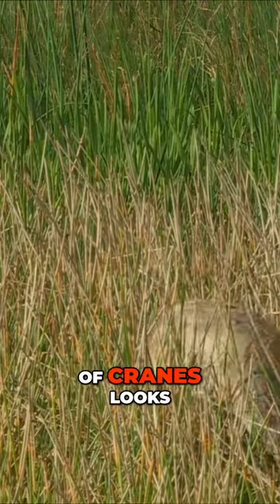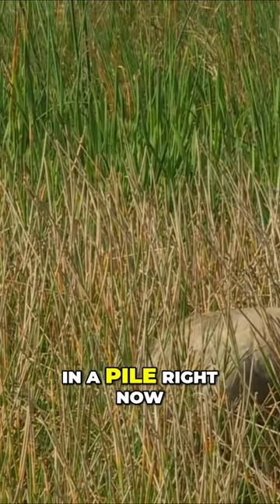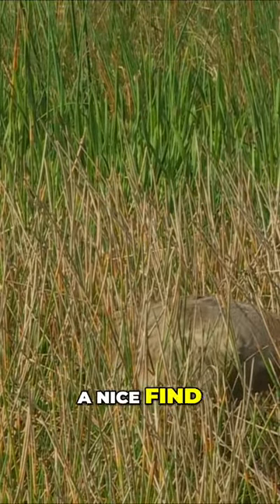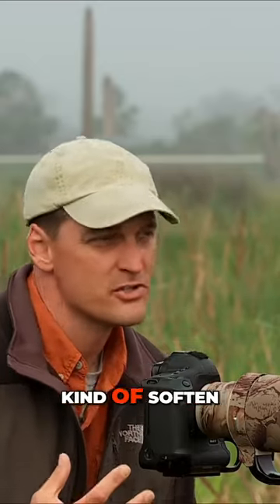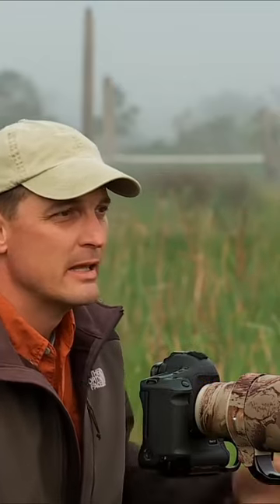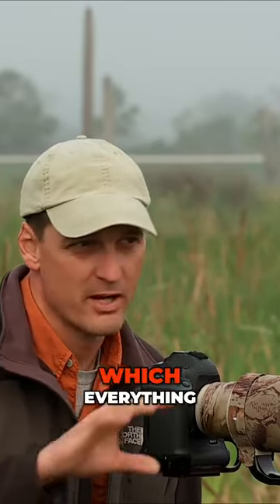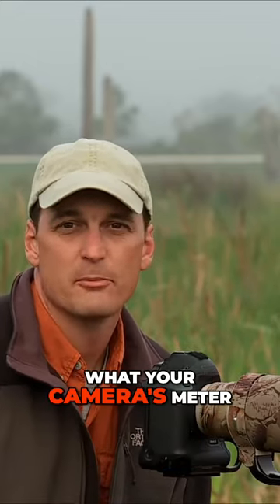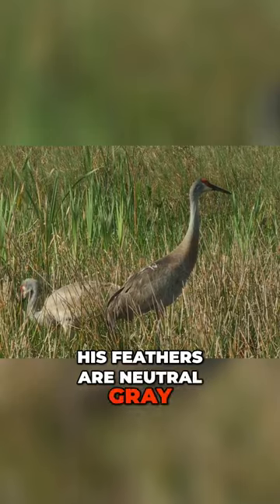Photograph Sandhill Cranes, trust your camera's meter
Professional wildlife photographer Doug Gardner finds and photographs a nest pair of Sandhill Cranes. Doug shares exposure tips about when to trust your camera's meter to level up your wildlife photography.